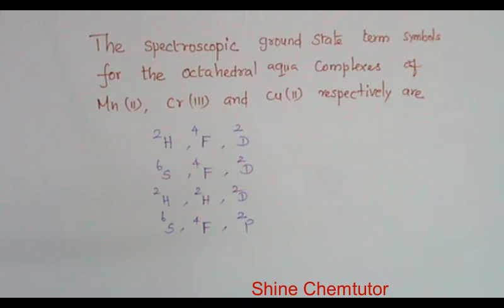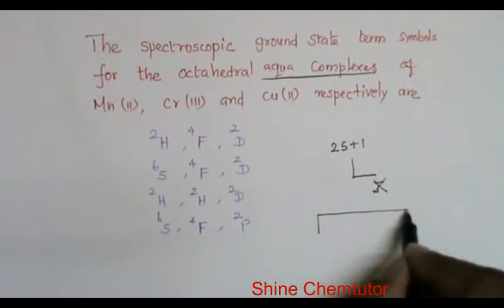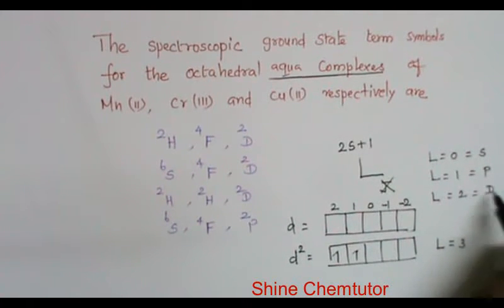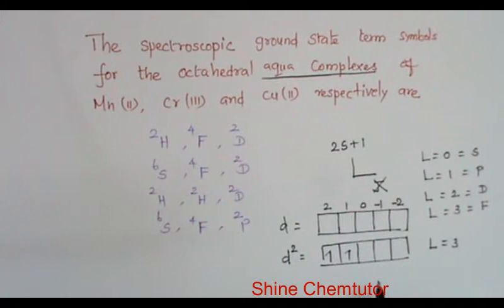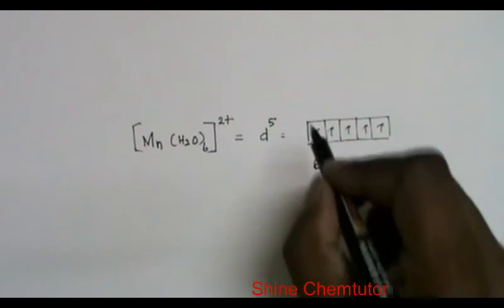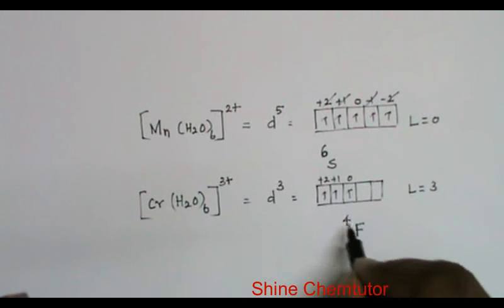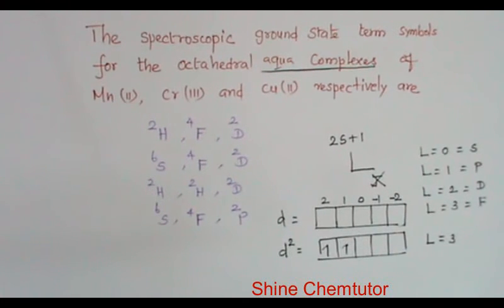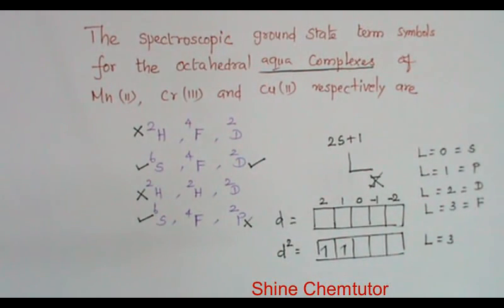3) term symbols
the term symbol is an abbreviated description of the (total) angular momentum quantum numbers in a multi-electron atom